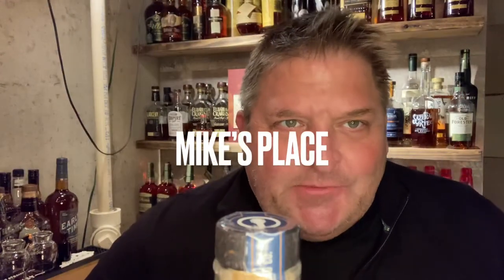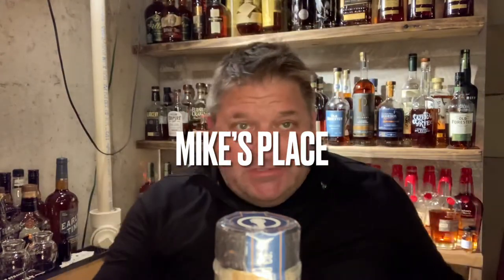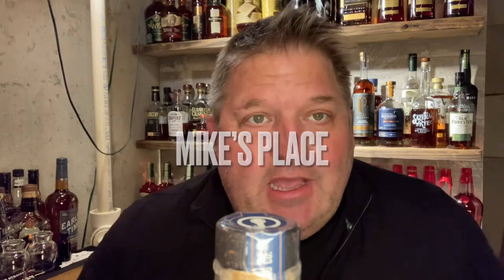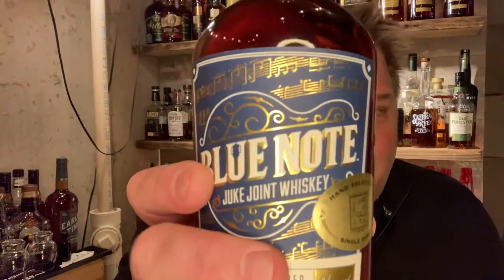Blue Note single barrel uncut review